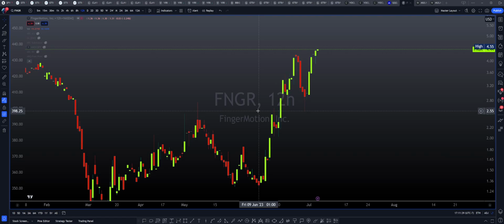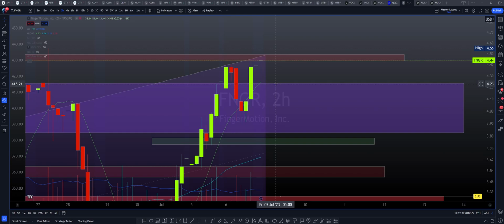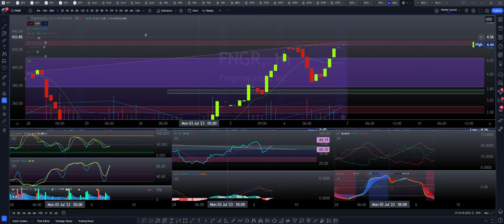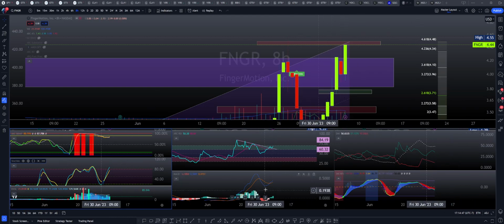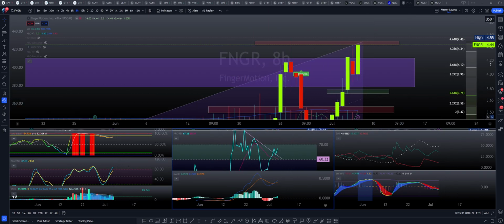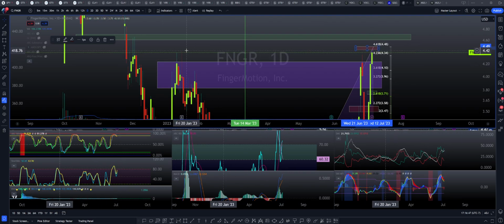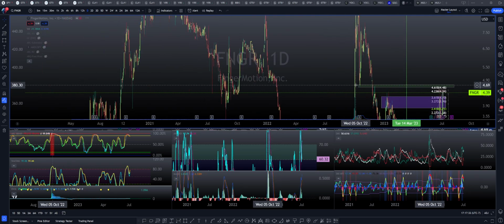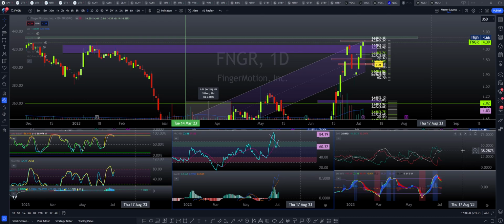$FNGR Set For Higher Targets!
Join me and friends on Discord to watch and discuss!

- ARCa.

Arca's Educational Recomendations: